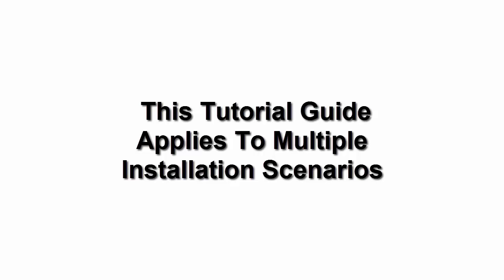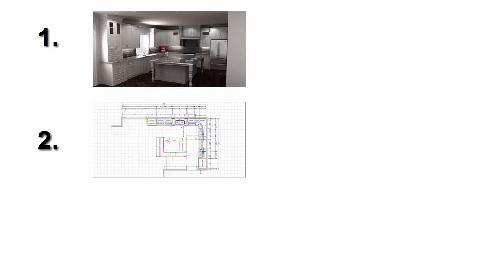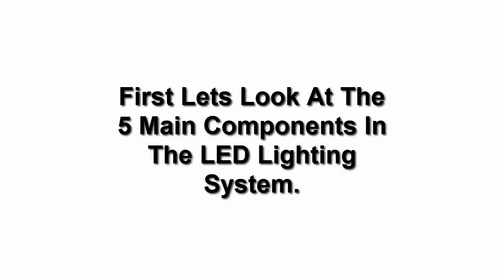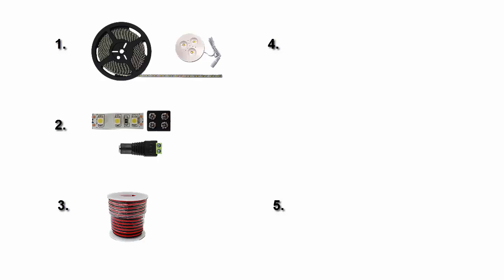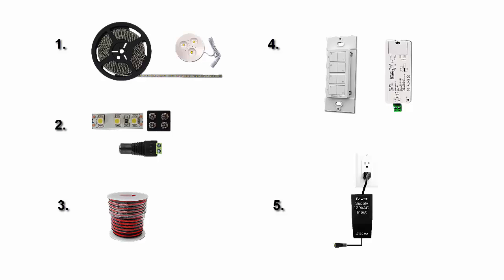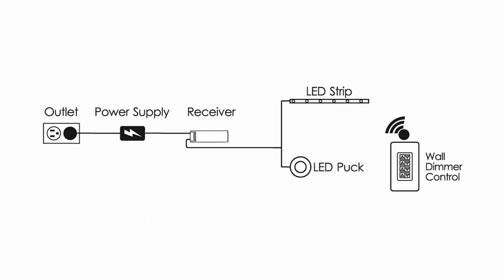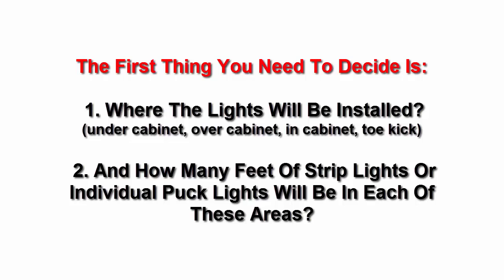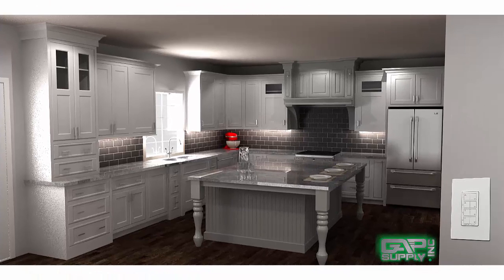Under cabinet lighting layout guide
Understand how to layout your LED lighting.